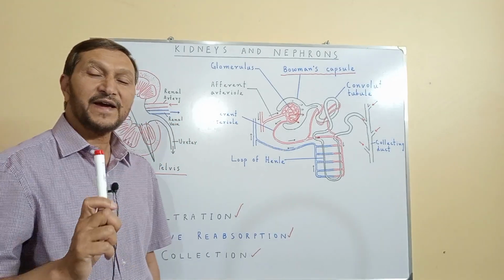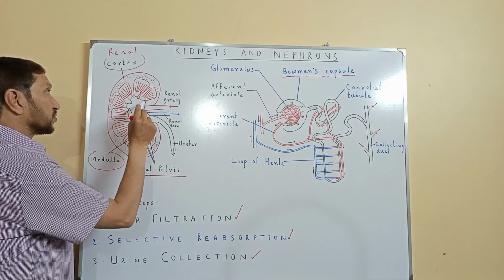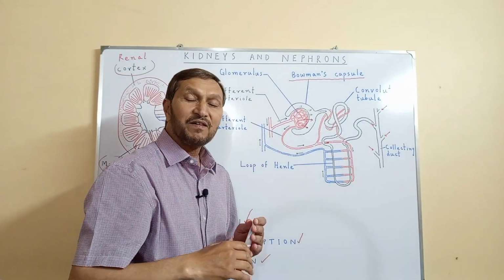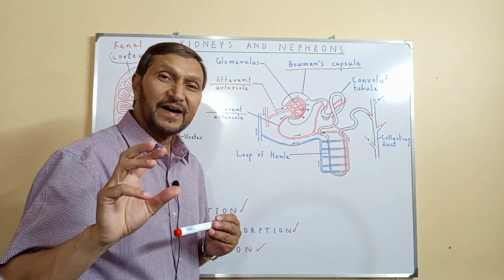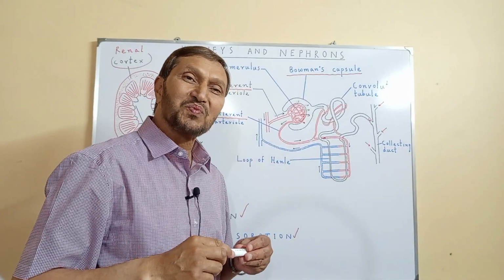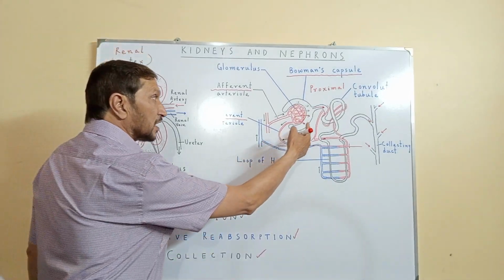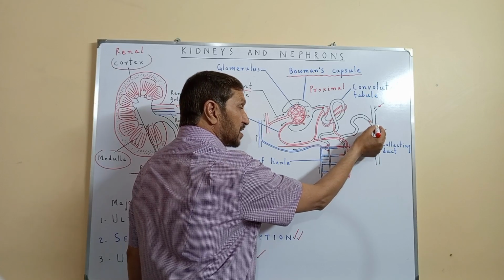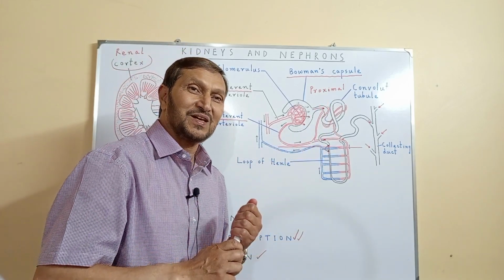The Kidney & Nephrons Explained | GCSE Biology | Structure, Function & Filtration | Dr. Abrar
How do kidneys clean your blood? 🧪 In this clear and concise GCSE Biology lecture, Dr. Abrar explains the structure and function of the kidney, focusing on how nephrons filter blood, reabsorb nutrients, and form urine. Perfect for exam prep!

🔍 What you’ll learn:

Structure and role of the kidneys

The parts of a nephron (Bowman's capsule, tubules, loop of Henle, etc.)

Filtration, selective reabsorption, and urine formation

Osmoregulation basics

Solved past paper-style questions

📚 Ideal for GCSE, IGCSE, O-Level, and AP Biology students.
🎓 Learn biology the easy way—clear, visual, and exam-ready with Dr. Abrar.